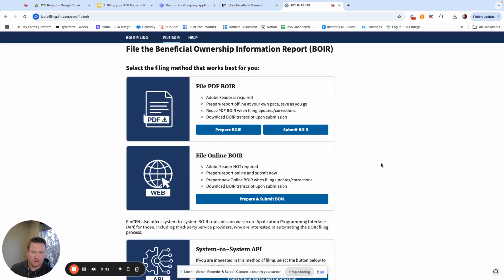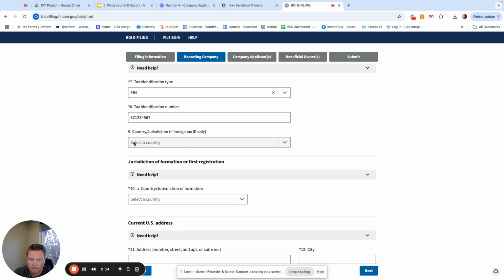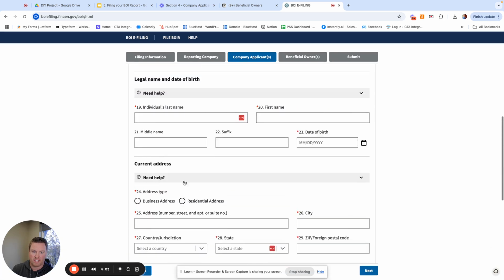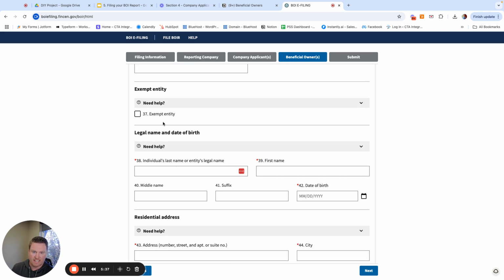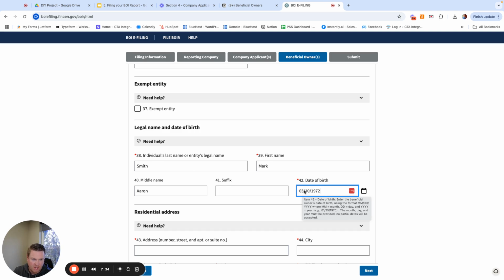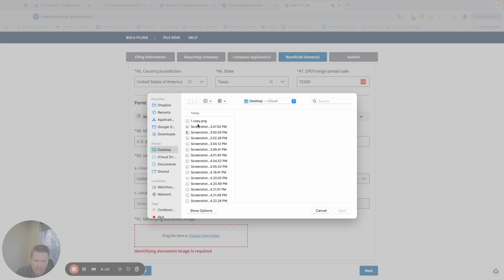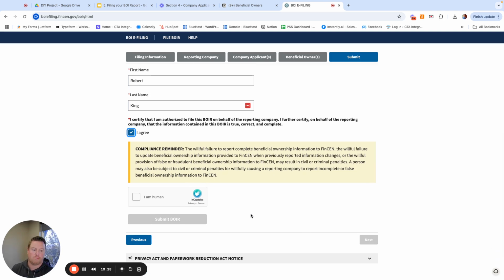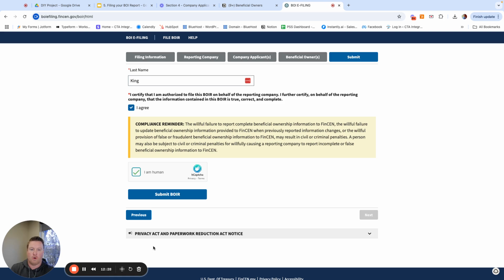Section 5 - How to file a BOI Report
In this video, we'll walk you through step-by-step instructions on how to file your BOI Report